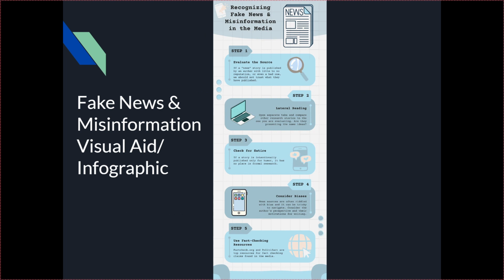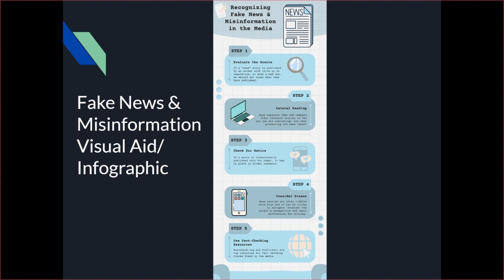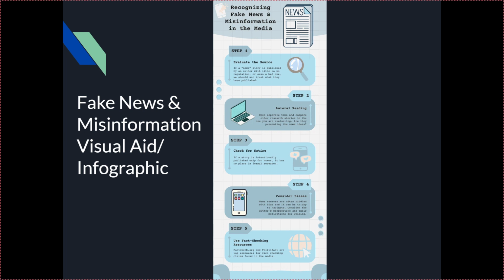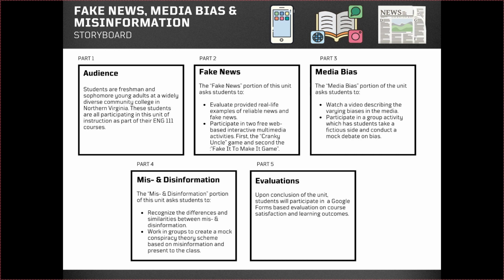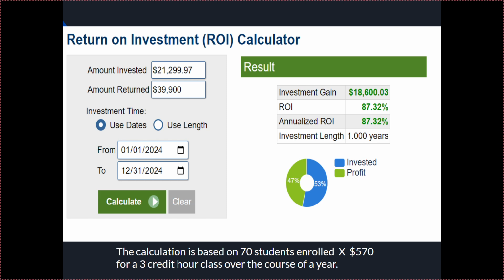MID 804 Final Project